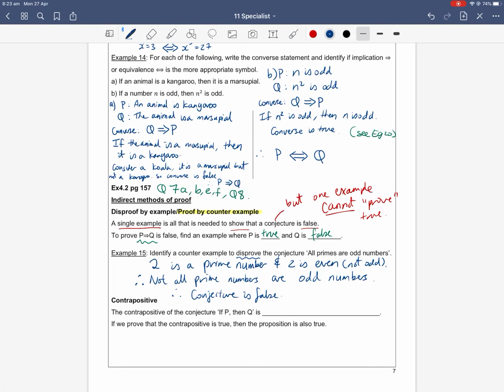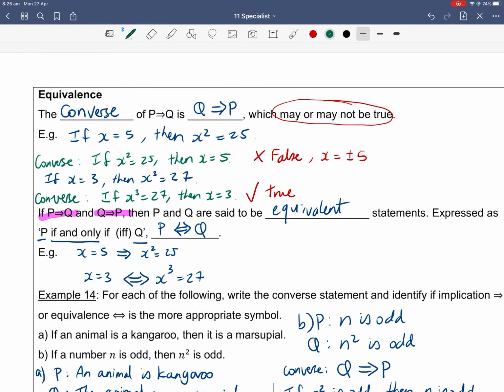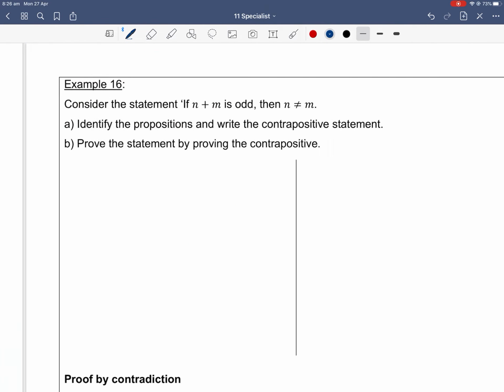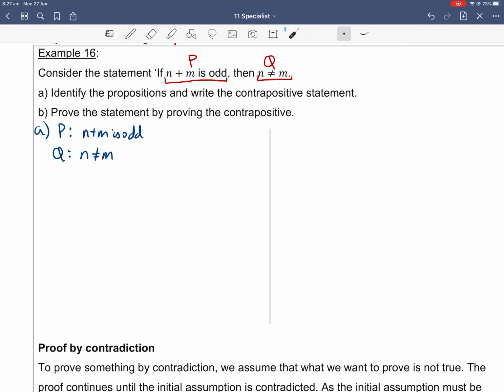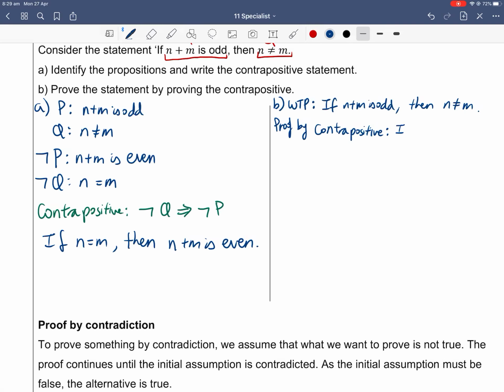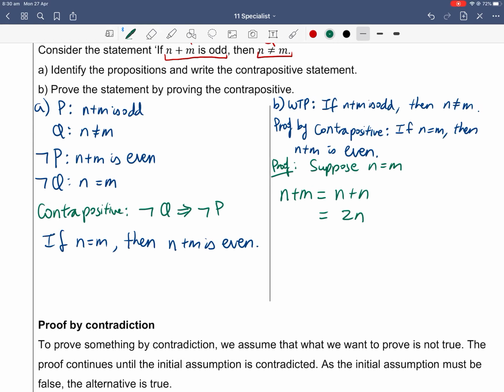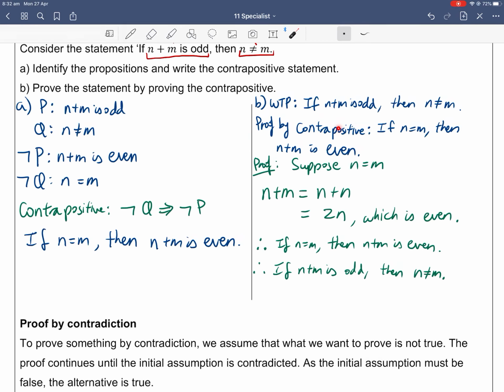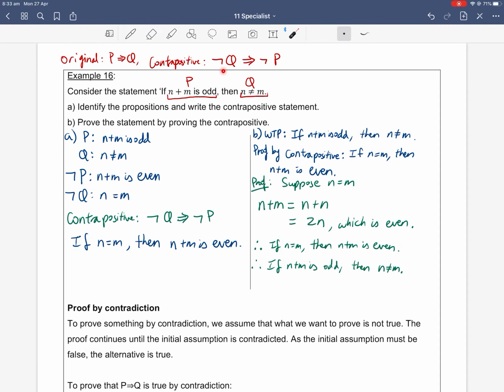11 Specialist - Proof by contrapositive Example 16